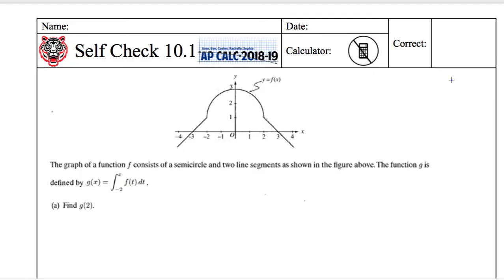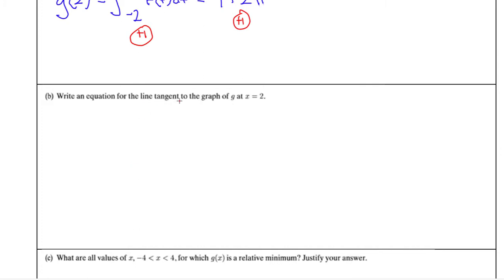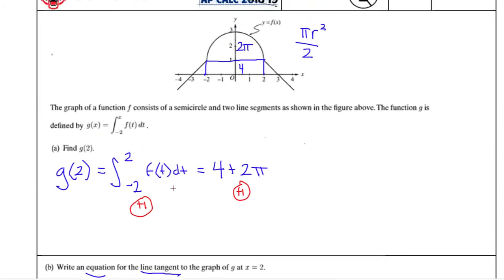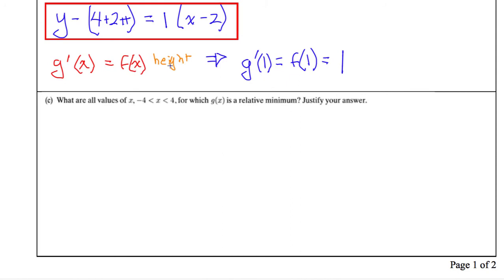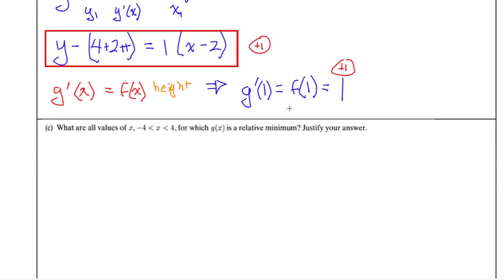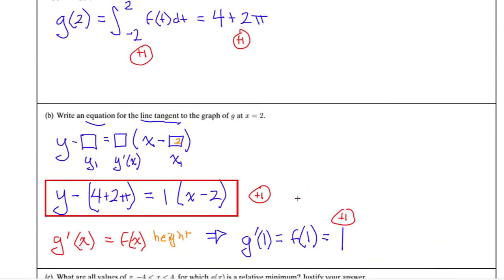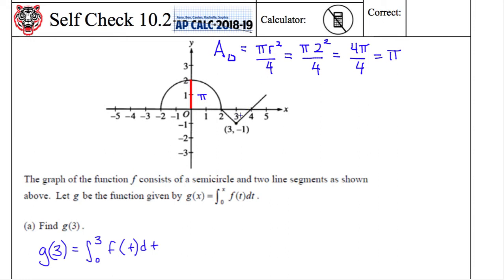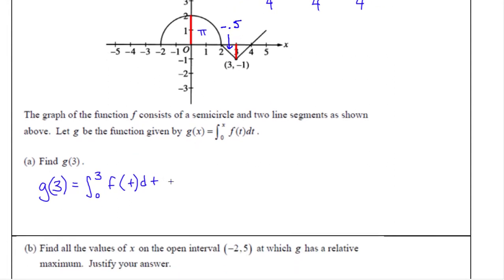AP Calculus AB Self Check 10.1 & 10.2 Solutions